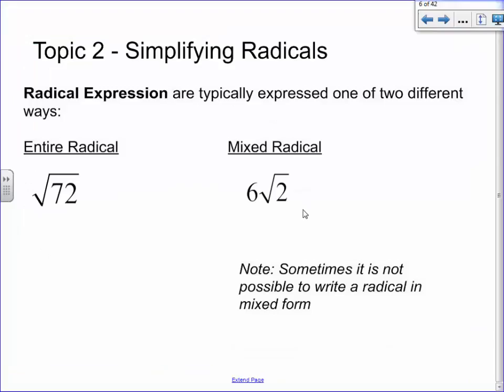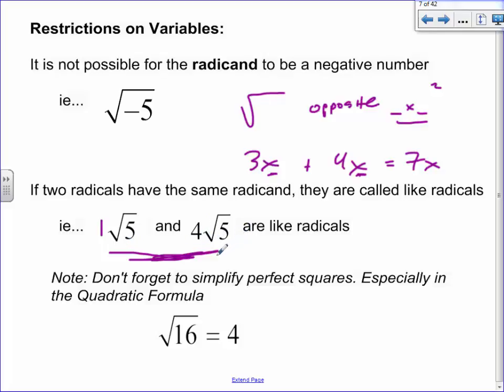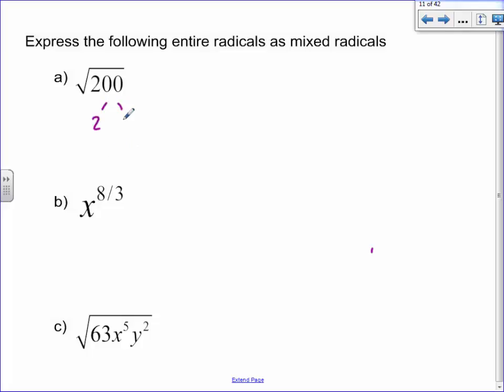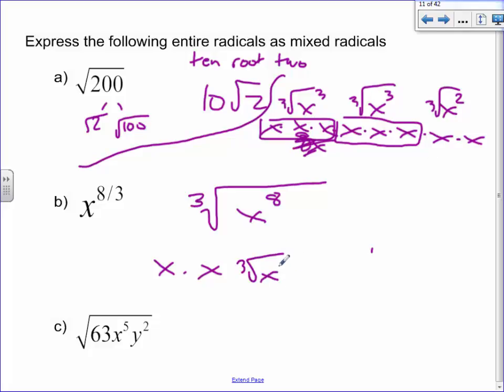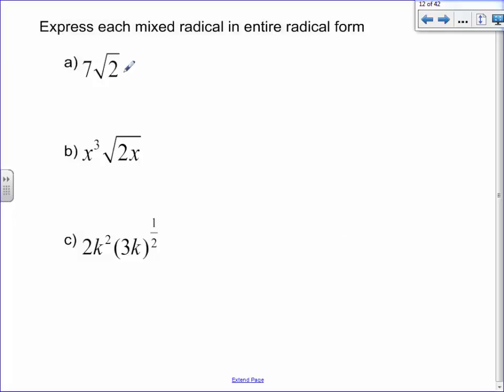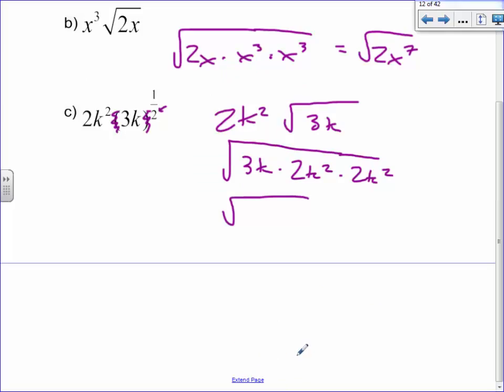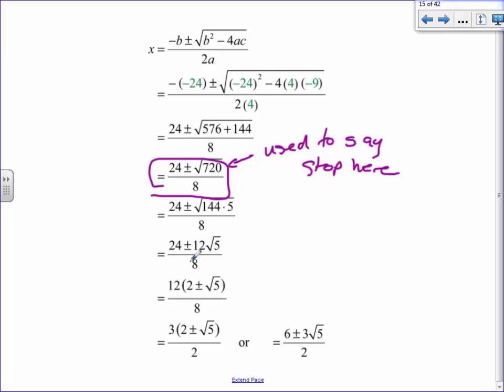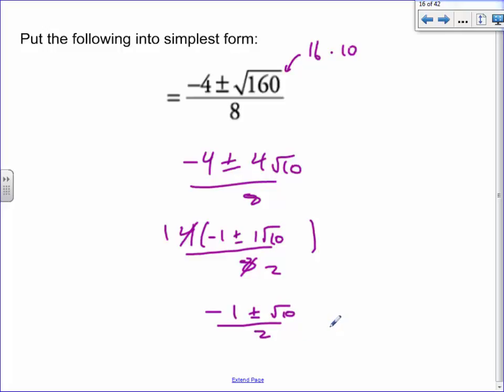2. Simplifying Radicals